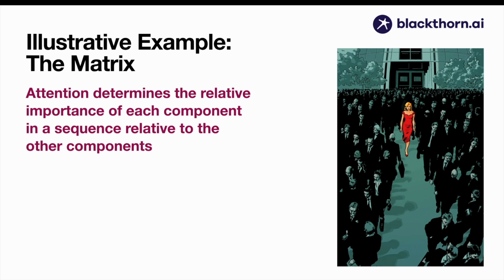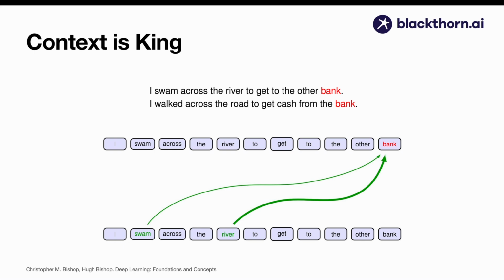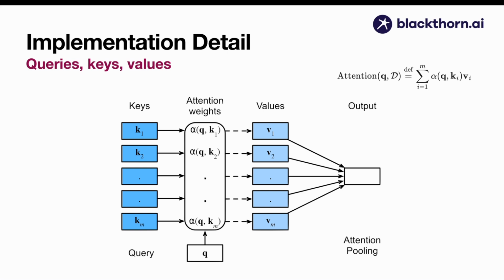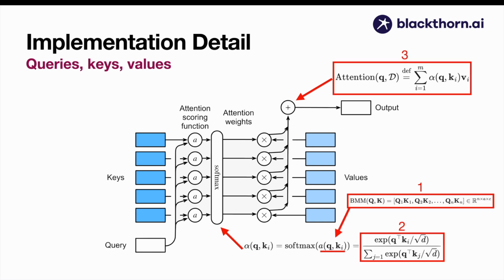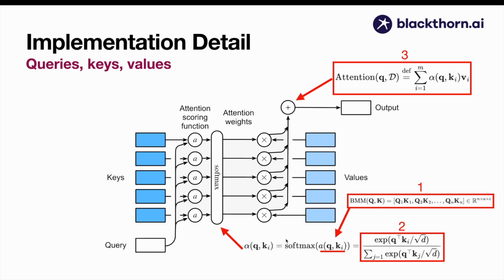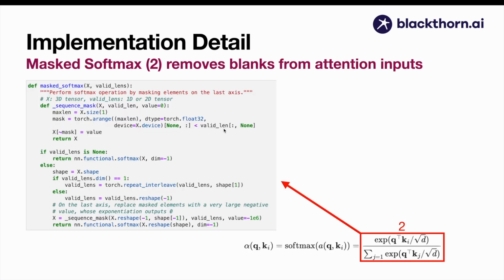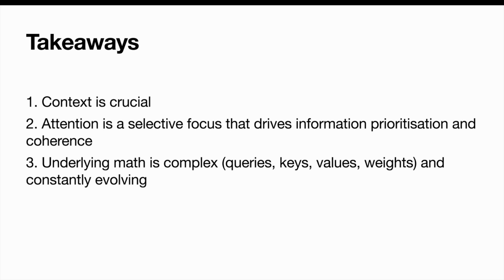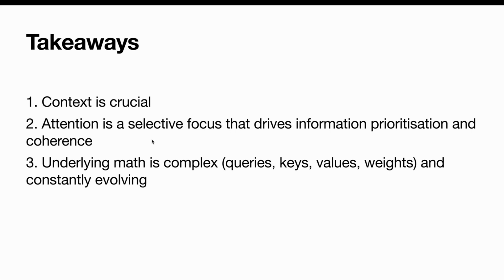LLM Attention Mechanism Explained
00:20 - The Problem
01:03 - Illustrative Example: The Matrix
01:45 - Context is King
02:20 - Attention Weights
03:02 - Implementation Details
03:37 - The Attention Mechanism in Action
06:48 - Takeaways